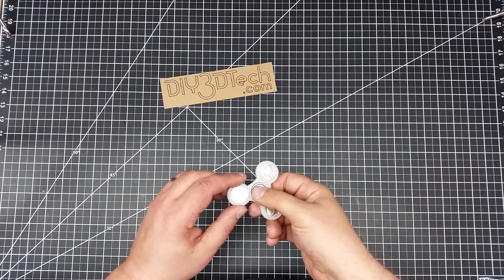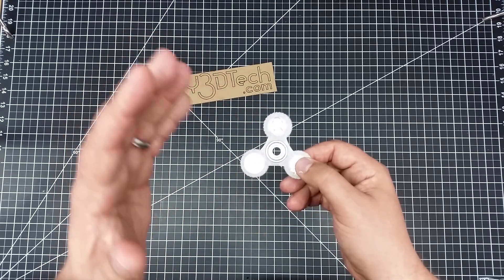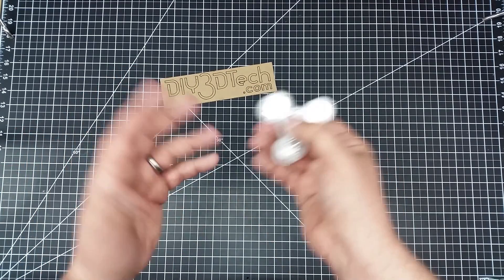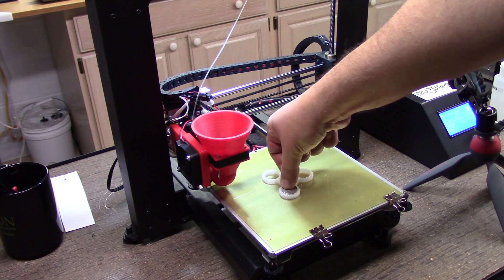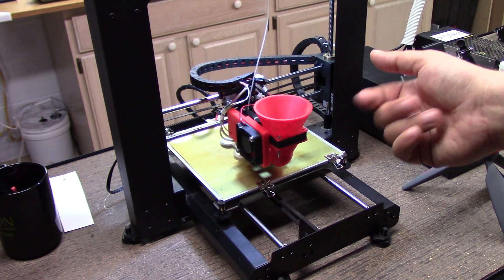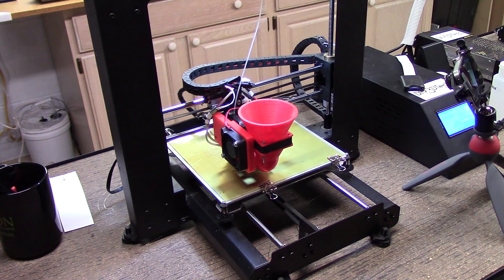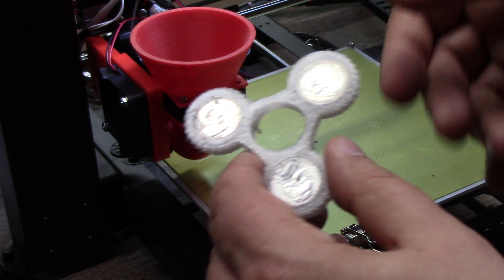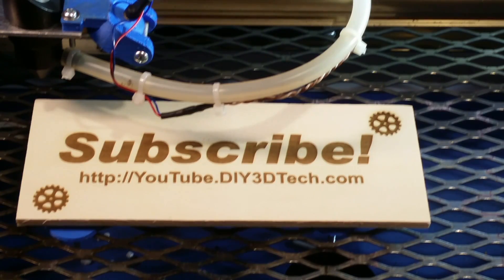3D Printed Project - Prototyping Tips!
for more information on this and many other projects!  As in this episode, we will be taking a looking at couple a prototyping tips that I use when trying to work a new design as just sometimes its the good, bad and more often the ugly however figured I would you me working out a problem and some short cuts I have found!